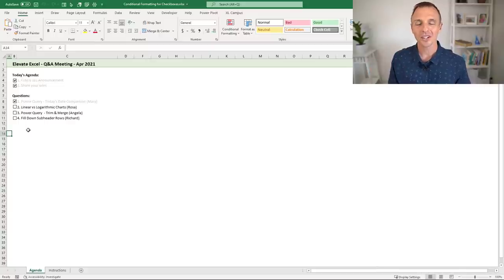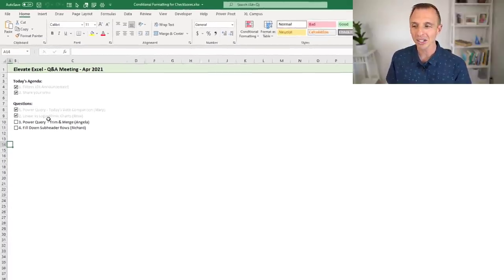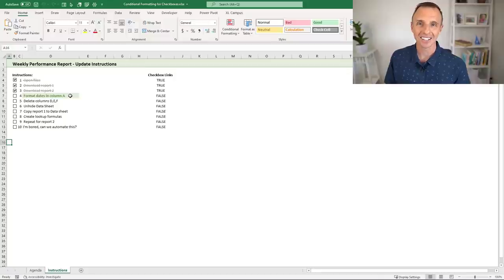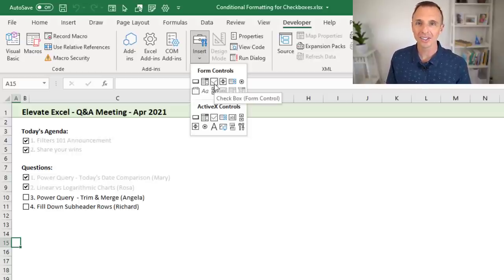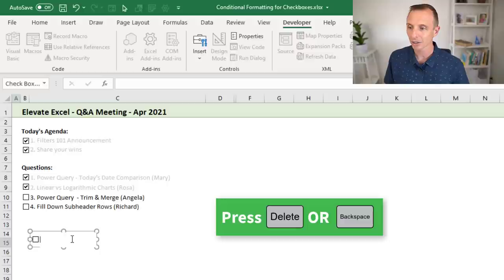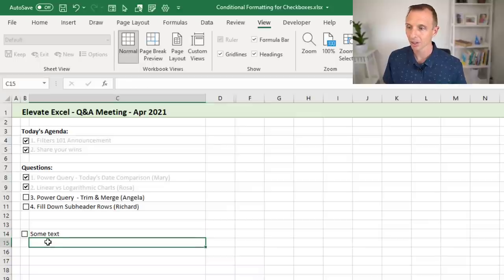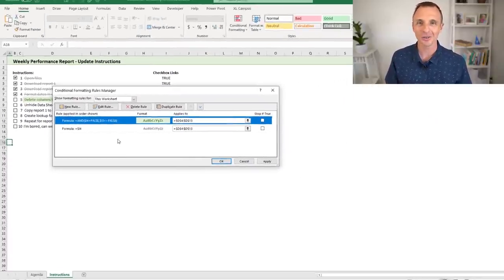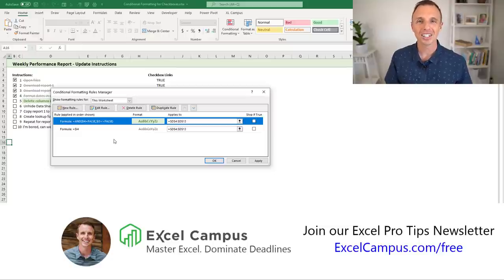Enhance Your Checkboxes & To-do Lists with Conditional Formatting in Excel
In this video, I demonstrate how to improve your Excel checklists by using conditional formatting. When a box is checked, you can gray out or strikethrough the text and even highlight the next task on the list.

This technique uses the Form Control Checkboxes and conditional formatting.  The video is packed with additional tips for creating and working with checkboxes on sheets, enabling the Developer tab in the Ribbon, setting the cell link for a checkbox, writing formulas for conditional formatting, and more.

If you’d like to read the accompanying blog post on my website, you can access it

00:00 Introduction
00:12 Enhance Checkboxes with Conditional Formatting
01:43 Inserting a Checkbox
04:00 Linking the Checkbox
04:51 Applying Conditional Formatting